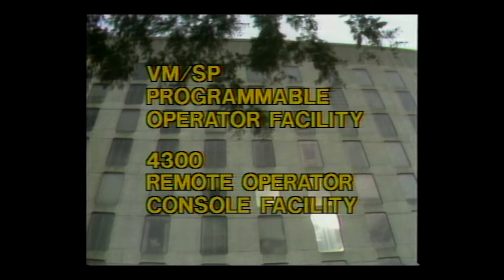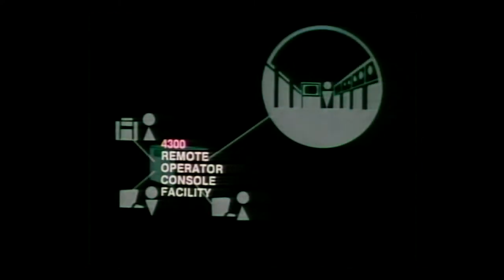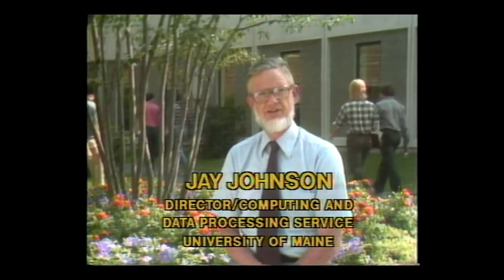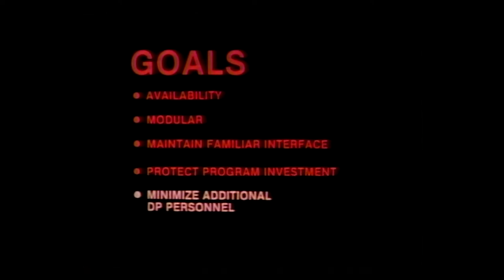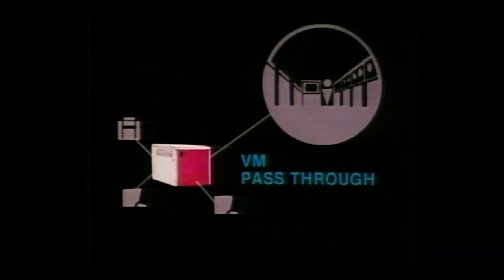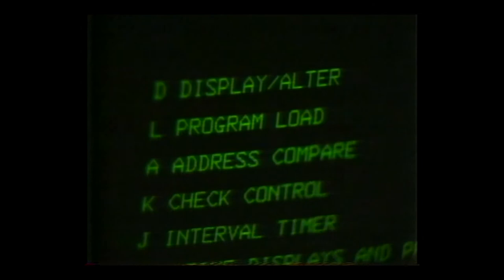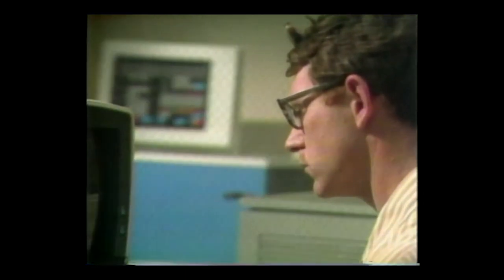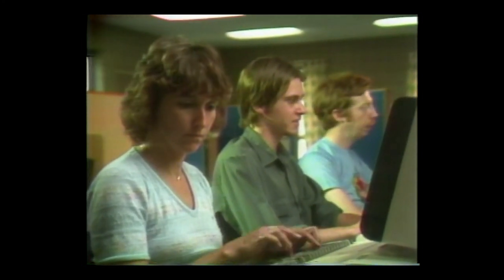1981: 4300 Distributed Processing with VM/SP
The IBM Cambridge Scientific Center introduces 4300 and VM/SP facilities that allow distributed 4300s to operate unattended at remote locations. Results of an IBM University of Maine test of these facilities are reviewed by university staff. Other subjects include the university's growing demand for computing at different campuses and the benefits of augmenting the central site VM/SP S/370 3031 with distributed VM/SP 4300s.